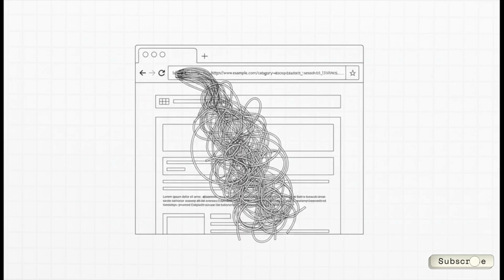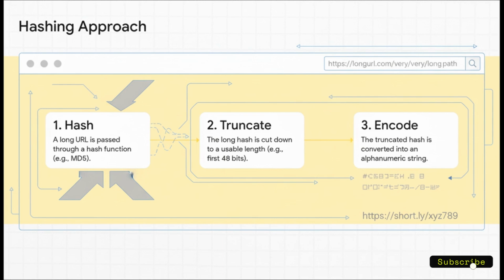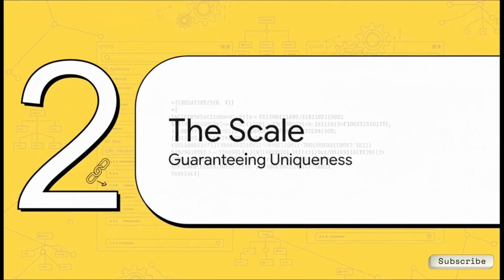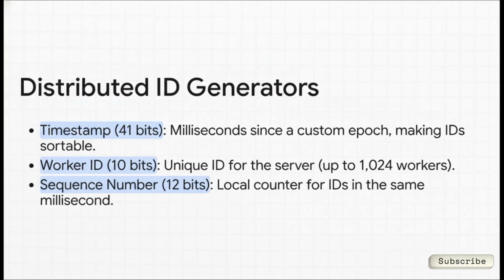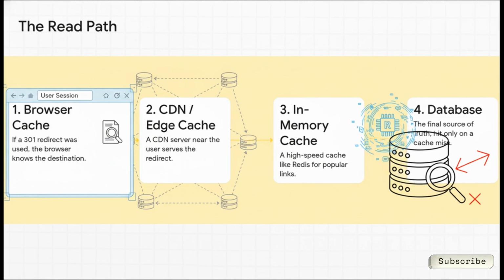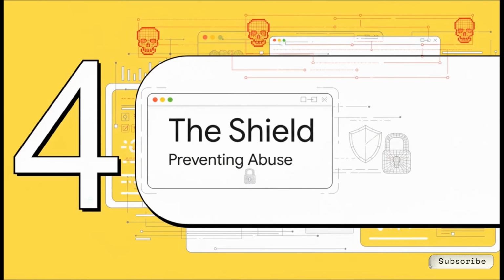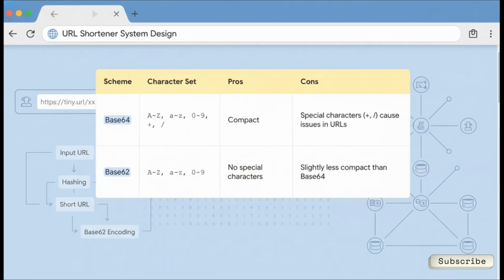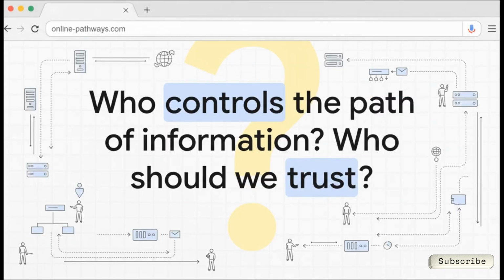How URL Shorteners Work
Examine the technical architecture and system design of high-performance URL shortening services. They detail algorithmic strategies for generating unique identifiers, such as Base62 encoding, hashing with truncation, and distributed counters to prevent collisions.